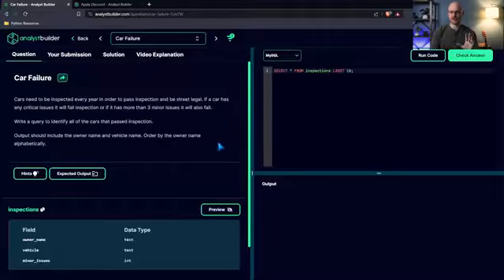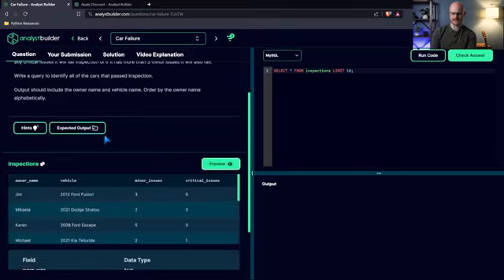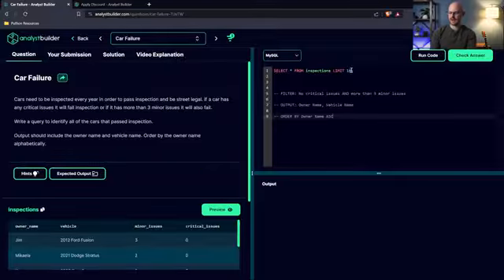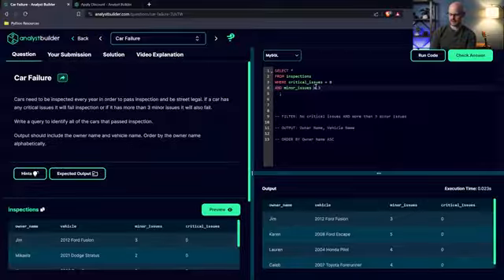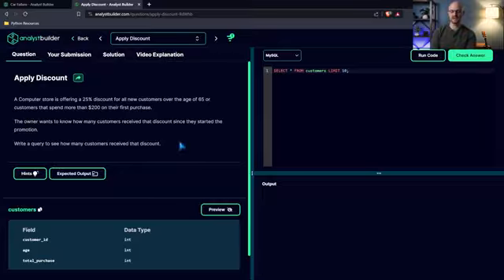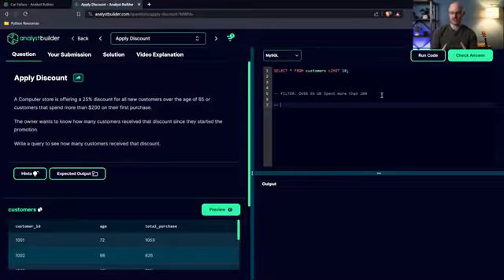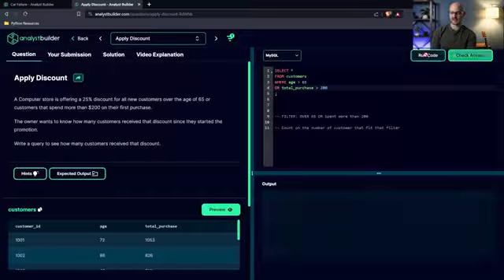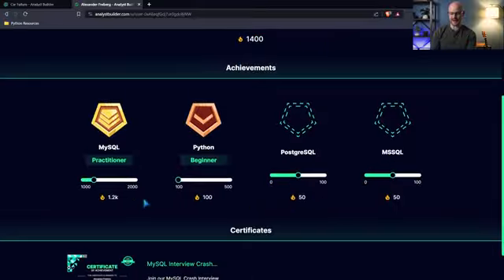Solving Easy SQL Interview Questions on Analyst Builder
Let's look at how we can solve an Easy SQL technical interview question. In this series we work our way through easy, medium, hard, and very hard SQL interview questions that you may see in a technical interview.

CREDITS: ALEX THE ANALYST

The original copyright (s) Solely owned by the owner

  Copyright (s) / Original Artists (s) / Record label (s)